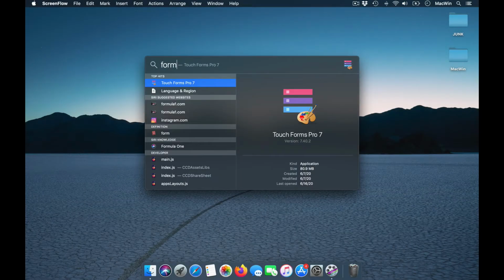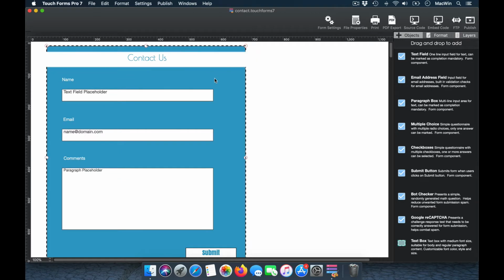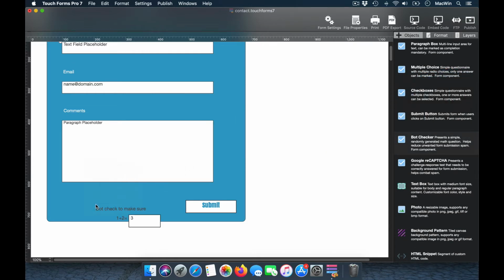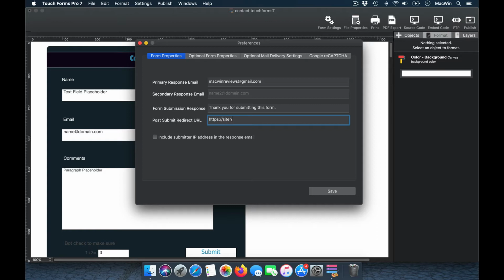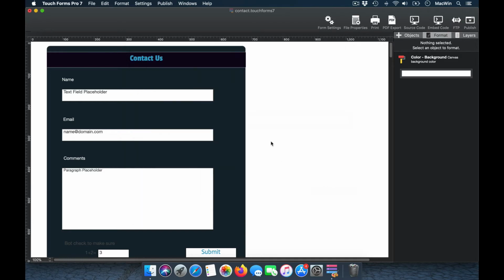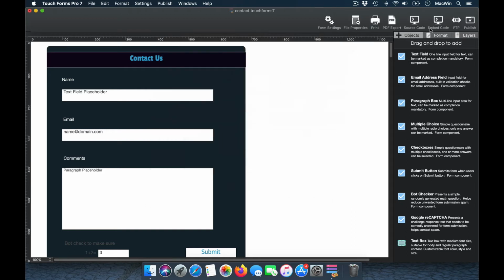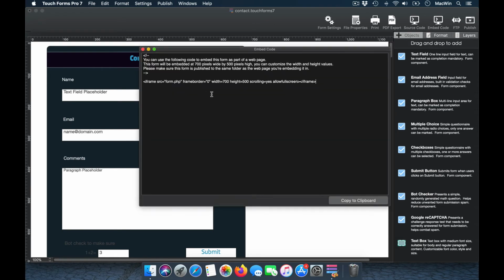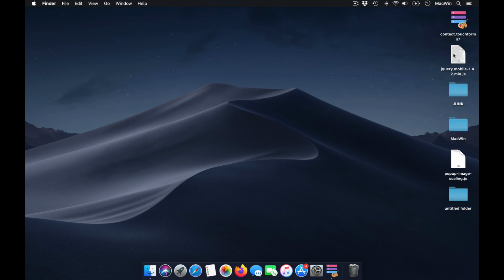Drag & Drop HTML forms for your website FREE !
Hello Guys,Let's learn to create fully functional web forms.